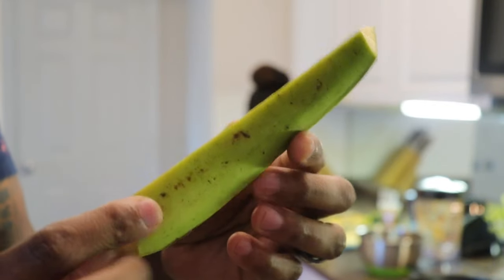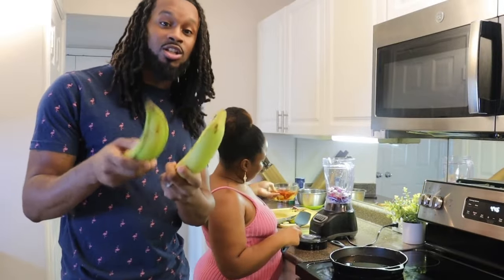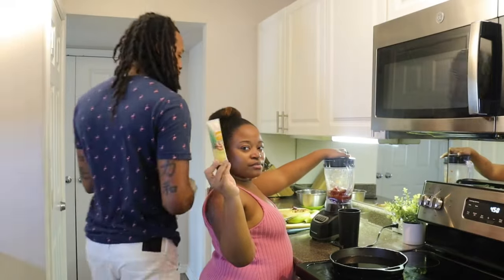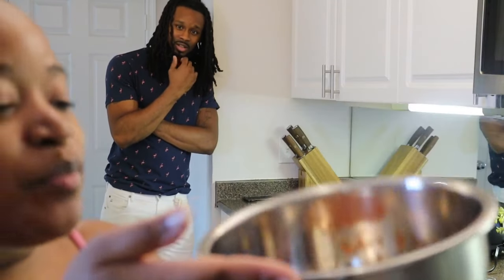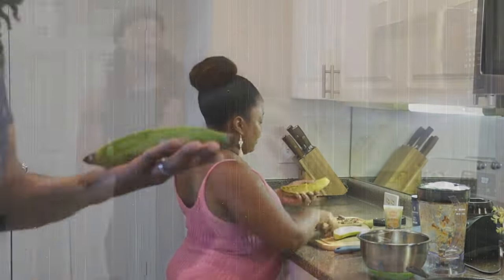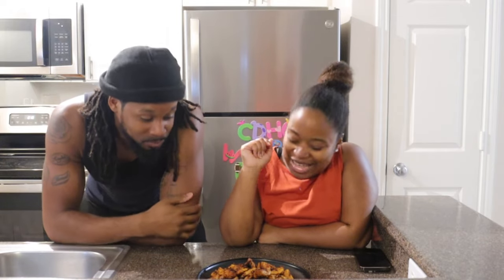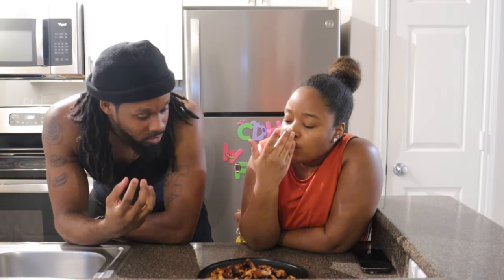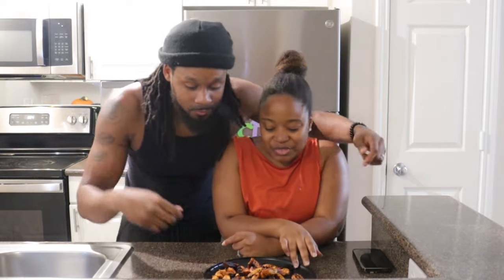🇬🇭 GHANA KELEWELE TASTE TEST | African American Family Cook Ghanaian Food For The First Time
🇬🇭 GHANA KELEWELE TASTE TEST | African American Family Cook Ghanaian Food For The First Time | Life With Dem

Hey family!
Today, we cooked a Ghanaian street food known as Kelewele. What's interesting about this taste test is the fact its our very first time tasting plantains. We hit two birds with one stone!

▹EMOTIONAL UNASSISTED HOME BIRTH * DADDY DELIVERS BABY! *

▹Life With Dem (The Demouchet Family): @LifeWithDem
▹Myrie & Dani's World: @myrieanddanisworld
▹The Demouchets REACT: @TheDemouchetsREACT
▹The Demouchets REACT 2.0: @thedemouchetsreact2.0
▹SUPPORT OUR FAMILY⬇
▹Family Business (Literary events & more)- site under reconstruction:
▹Purchase Sierra's books
▹Like the music used in our video?
Some links are commissionable links which provides you with discounted prices.
This video is the property of The Demouchet Family. Written approval must be given before reuse of any kind.